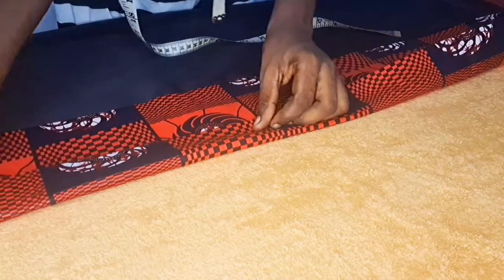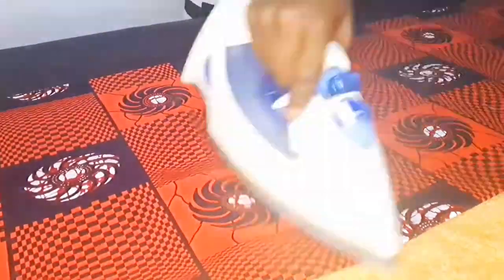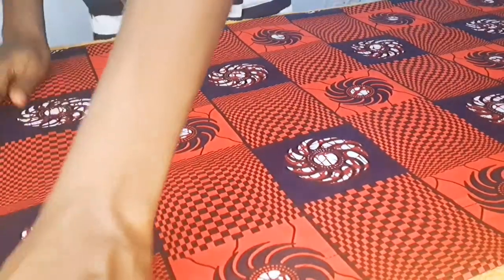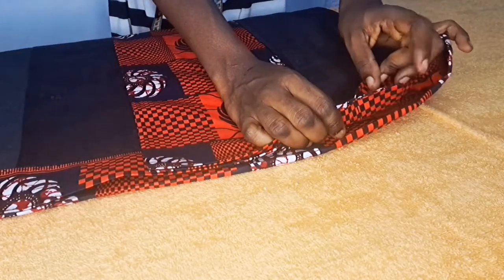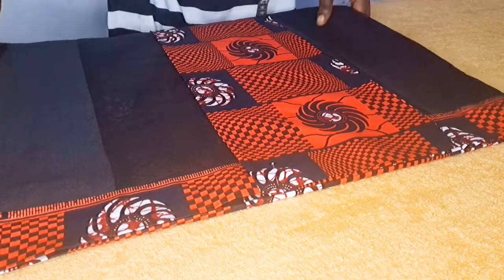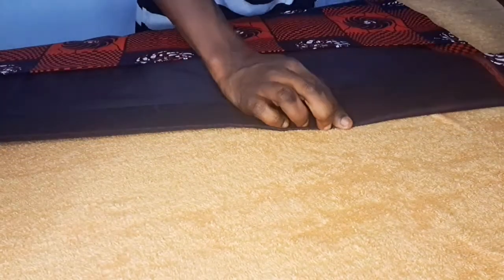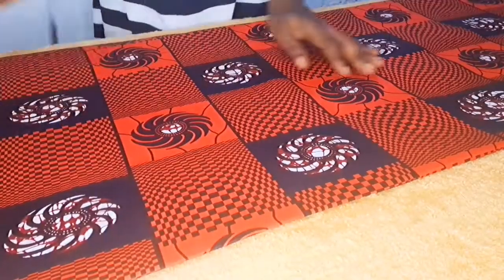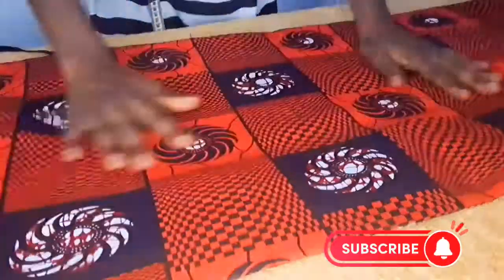How To Cut And Sew Housewife Slit/Skirt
Hello Designers, this tutorial on how to sew housewife skirt follows from my previous video on how to sew lining to your traditional skirt. The link is down below. Check it out so you don't miss out on anything in this tutorial.